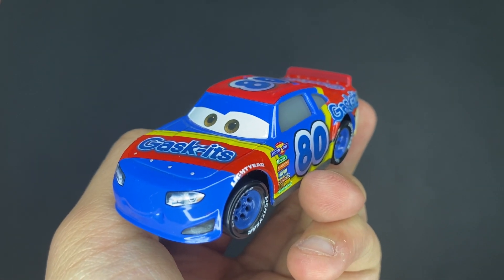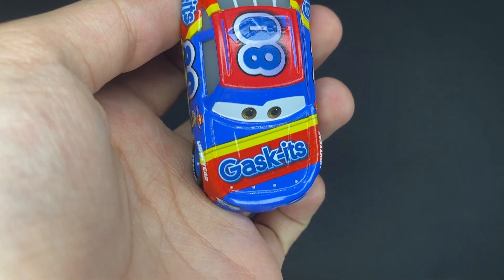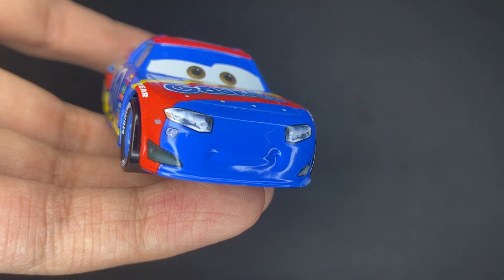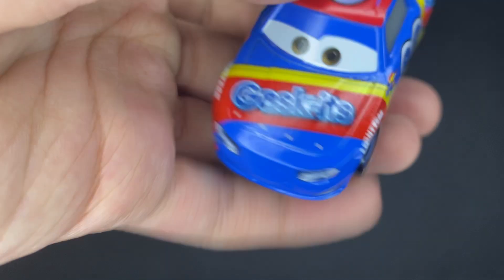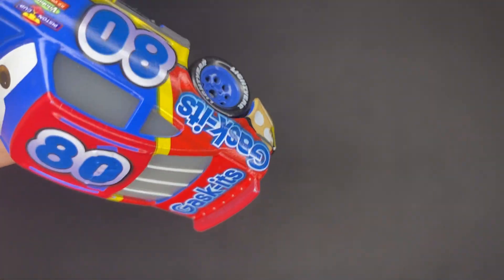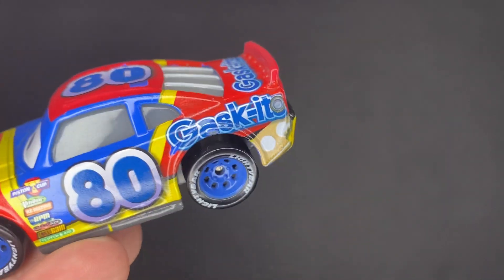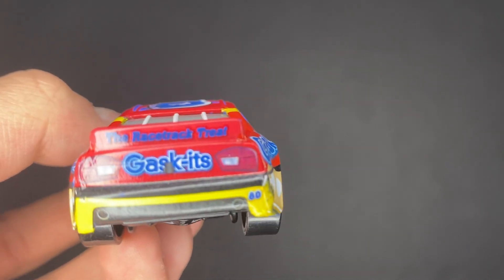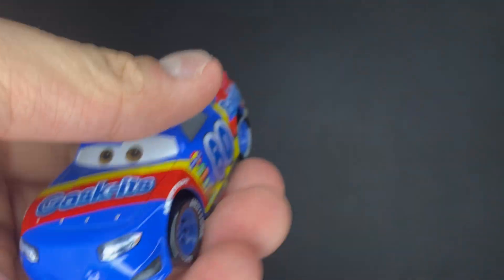Mattel Rex Revler No.80 Gask-It’s Piston Cup Disney Pixar Cars Diecast Birthday Suggestion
Happy Birthday FunL Playz